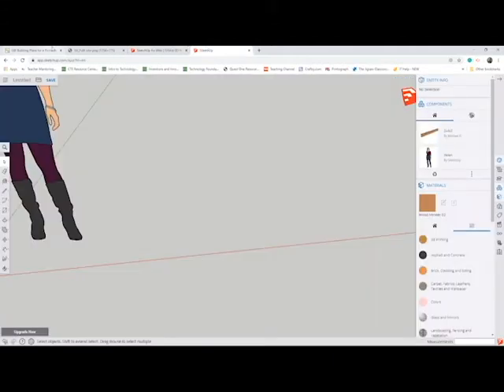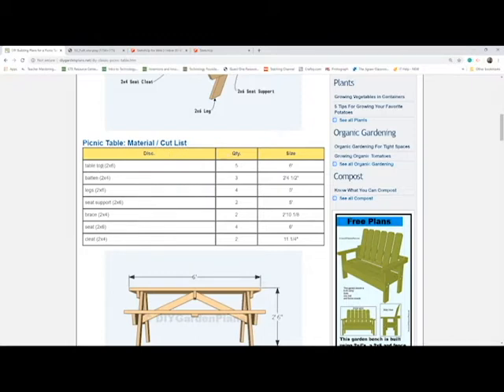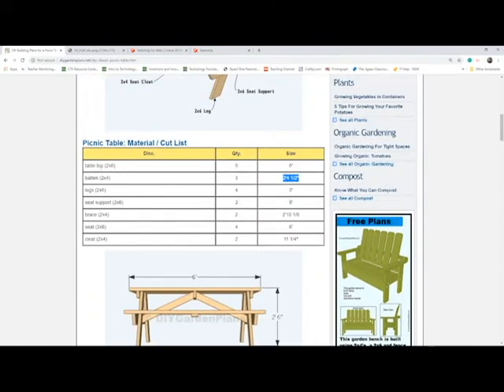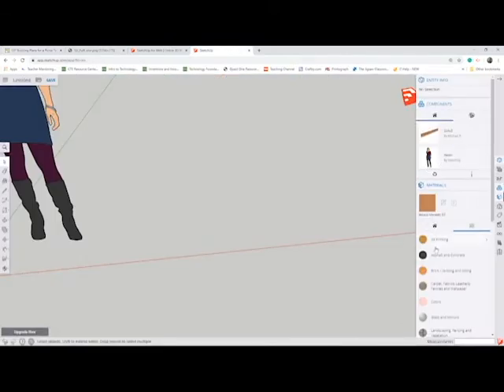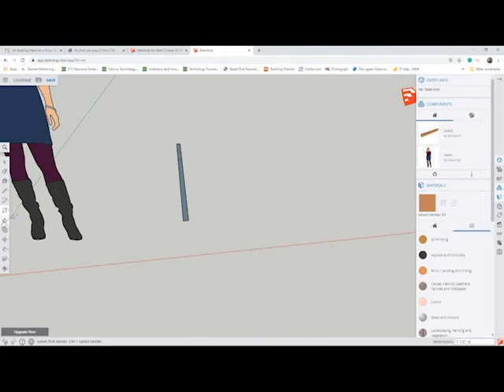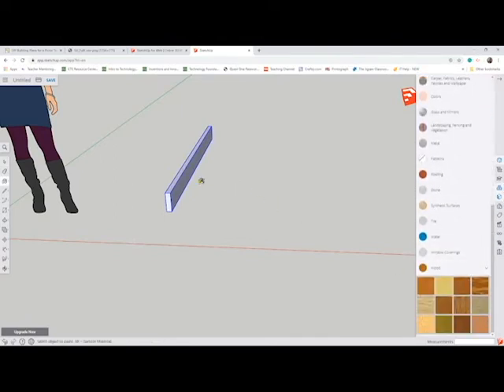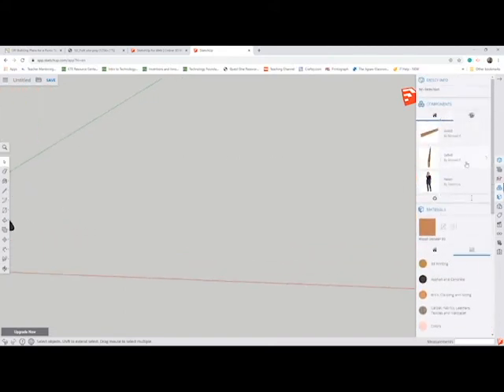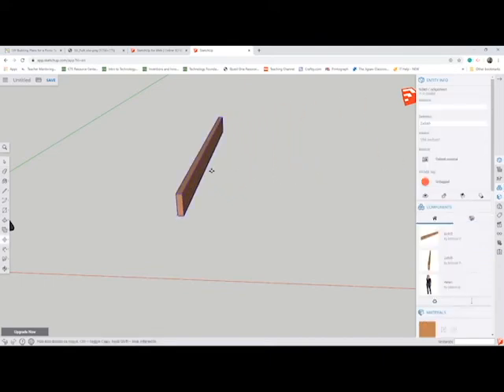Sketchup Web - Part 4: Working from a materials/parts list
Using plans for a Classic Picnic Table, we will recreate the parts list to add to our common components in Sketchup.
This tutorial also covers editing existing components and duplicating a component to make it a Unique Component for separate editing.